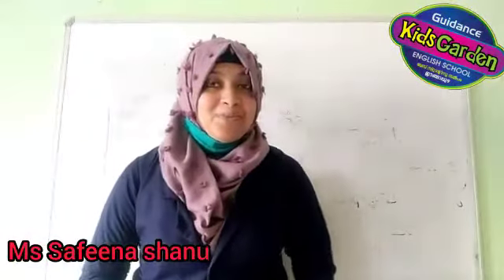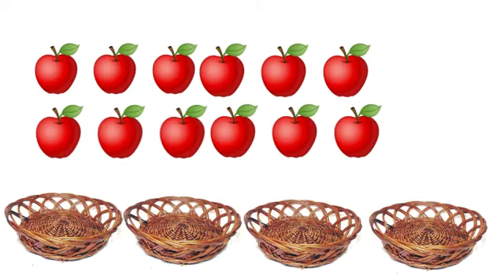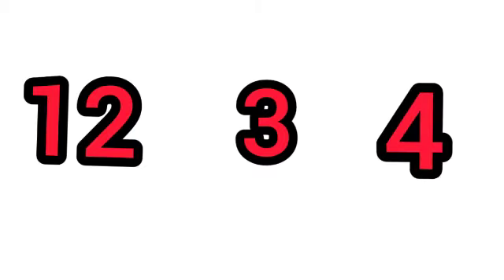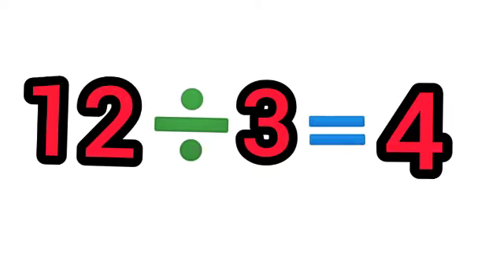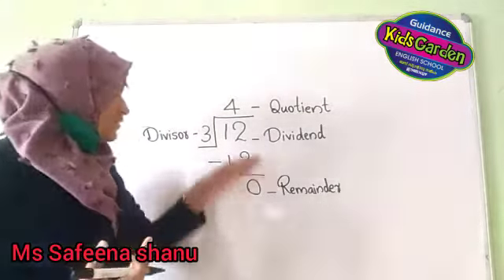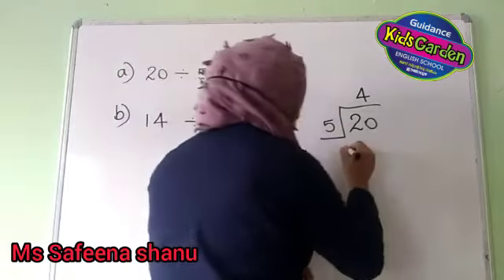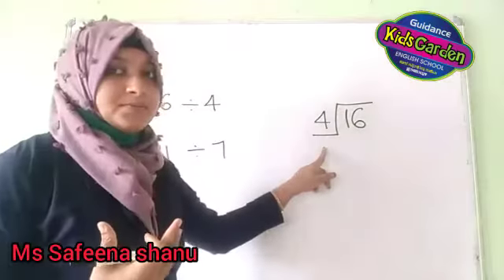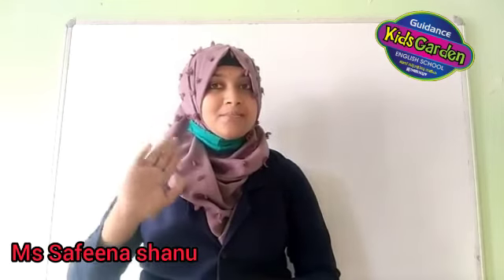Guidance English School Engapuzha Std II Maths part 6 -Guidance Media